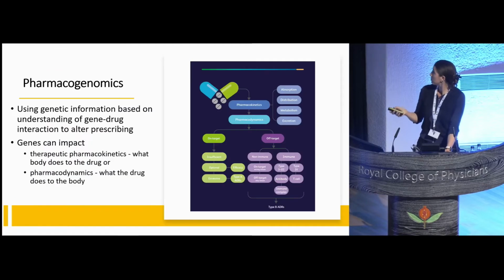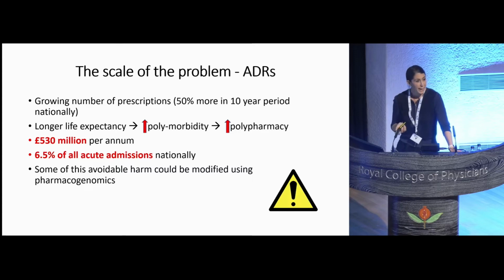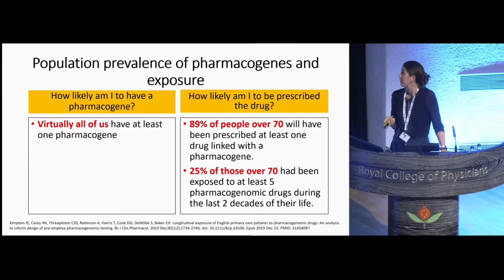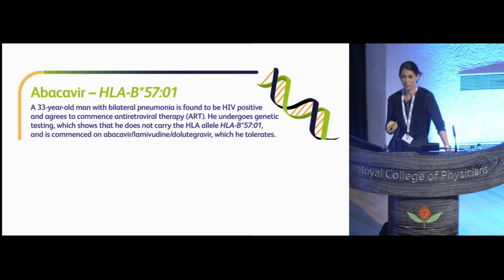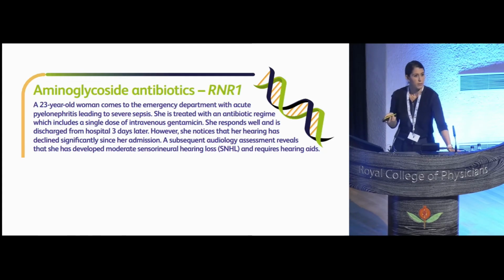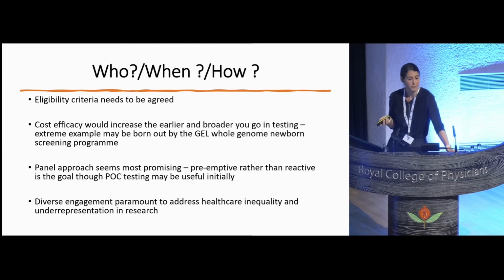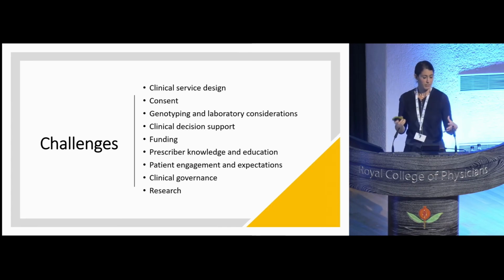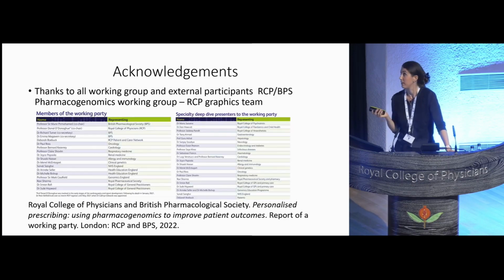Pharmacogenomics implementation - the RCP-BPS report | UKPGx2022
9th Annual Open Meeting of the UK Pharmacogenetics & Stratified Medicine Network 2022
Recorded 15 June 2022 at the Royal College of Physicians, London

'Pharmacogenomics implementation - the Royal College of Physicians & British Pharmacological Society report'
Dr Emma Magavern, Queen Mary University of London

🆓 Stay up to date with the latest news, research, events and policy developments - join the UK Pharmacogenetics & Stratified Medicine Network for free